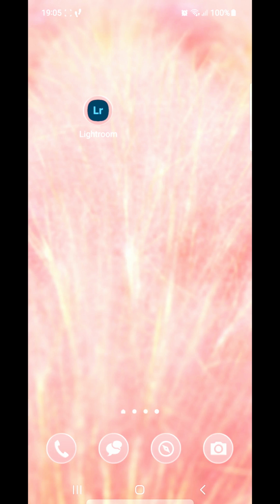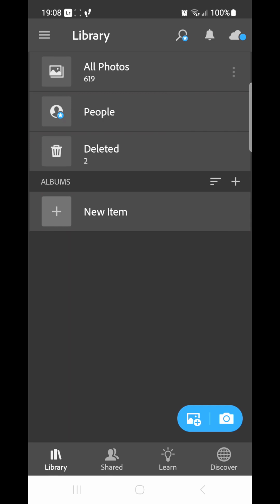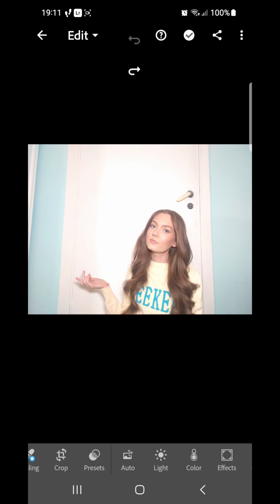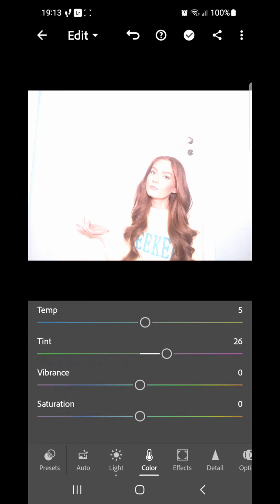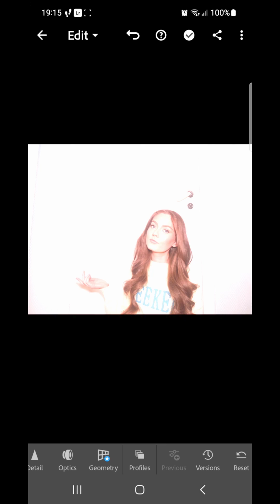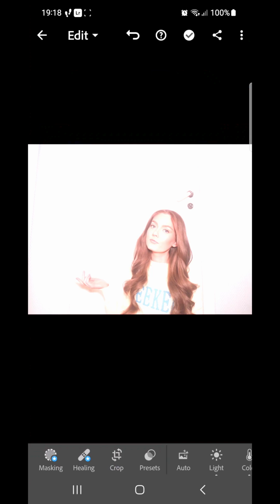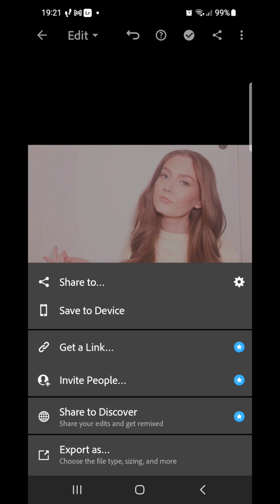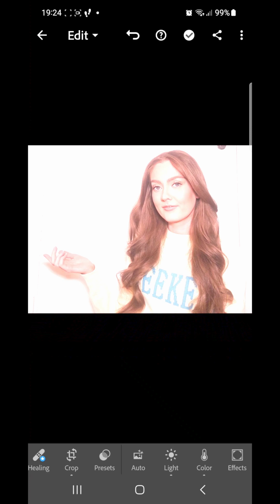How to use Lightroom (How I use it)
Lightroom is a great photo editing app, that allows for easy edits. I like to use the app to change the colors, mood and aesthetics of a photo. If you want to edit yourself as a person, this is not the video for you. By creating presets, you will make future edits easier, and it will take seconds to get your desired effects. I have used other editing apps, and this one is by far one of the best. I only have the free version, but I feel that I still get to do all that I desire with a photo.

Sincerely yours,
Ruthie Dahle